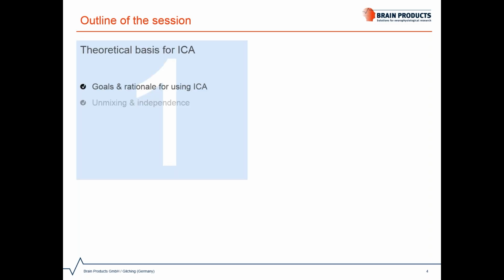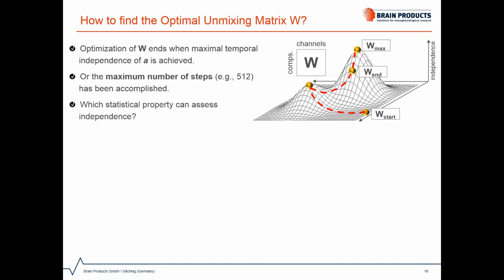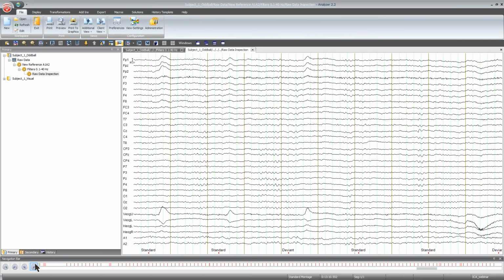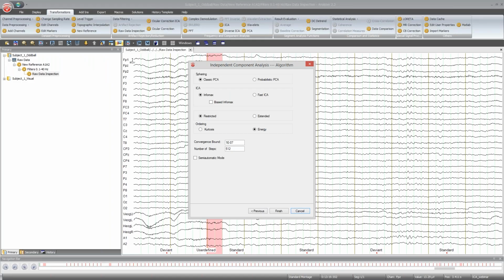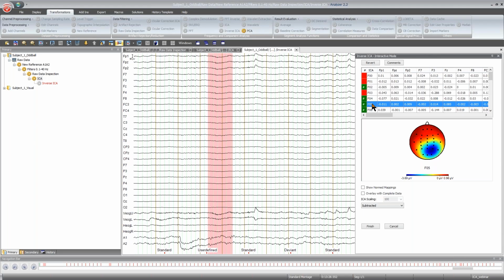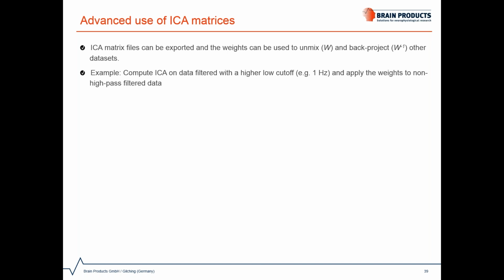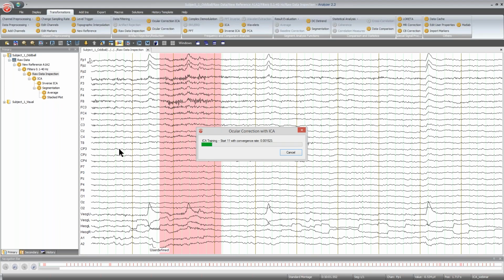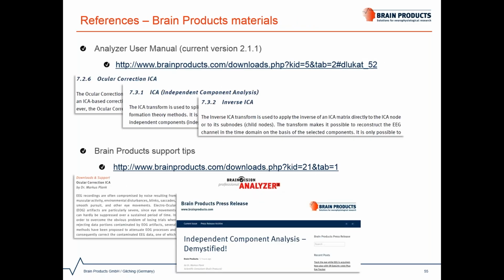BP Academy Webinar Recording: Independent Component Analysis – Theory and Application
This webinar covered the theory behind Independent Component Analysis (ICA) and its application to human EEG data.

You can learn about the maths behind ICA, recommended preprocessing, and the algorithmic options in Analyzer 2's ICA transformation.
We also show how to evaluate and reject components from your EEG signal. The removal of ocular artifacts is demonstrated as one example application with the help of the Ocular Correction ICA transformation.

This webinar is intended for researchers who are already proficient in basic EEG processing of time-domain signals and want to add ICA to their methods know-how.

▬ Chapters ▬▬▬▬▬▬▬▬▬▬▬▬▬▬▬▬▬▬▬▬▬▬▬▬▬▬▬▬▬▬▬▬▬▬

00:06 Welcome
01:46 Theoretical basis for ICA
05:04 Mathematical assumptions and concept of unmixing
09:56 Preconditions
13:30 Concept of back-projection and component topographies
16:06 Weight matrix, independence and ICA algorithms
24:34 ICA applications in Analyzer
26:29 Recommended data preprocessing
31:26 Example analysis with the ICA including parameter selection
58:46 ICA Quality control
1:02:31 Component evaluation and back-projection with Inverse ICA
1:25:20 Special application: Applying ICA matrices to unfiltered data
1:29:10 Correction of ocular artifacts with Ocular Correction ICA
1:50:34 Q&A